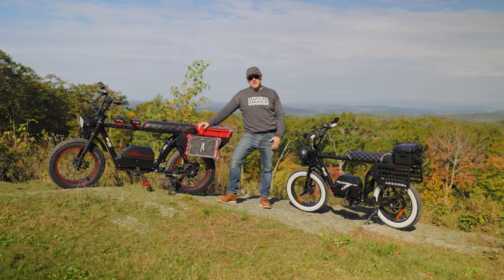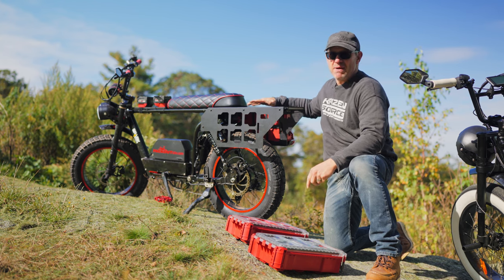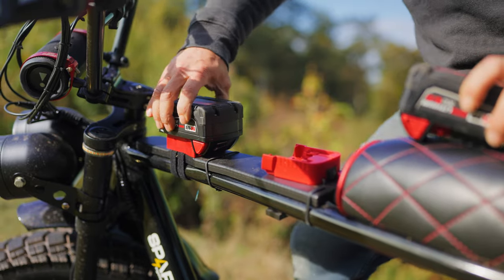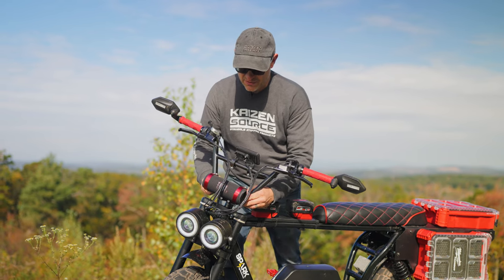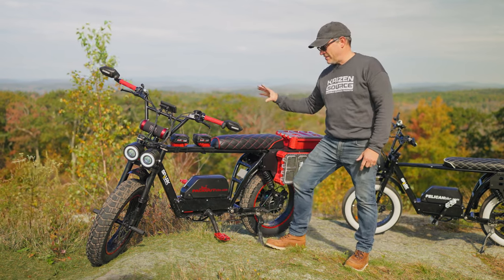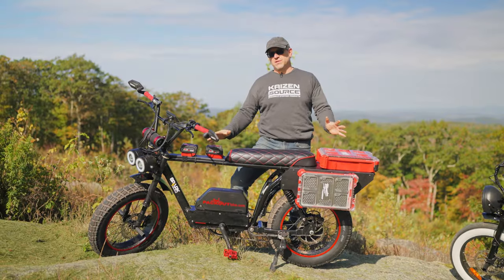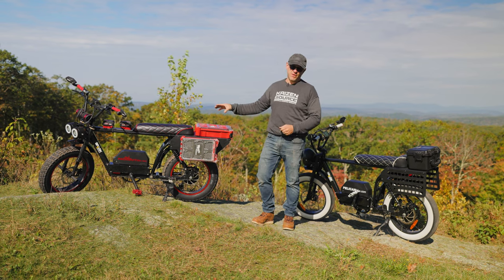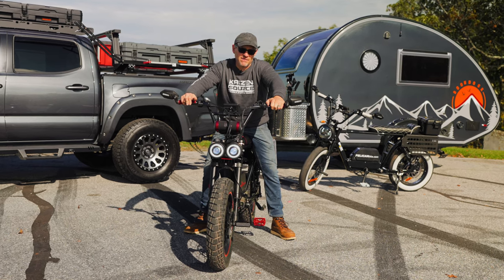Milwaukee PackOut & Pelican Case Custom Ebike